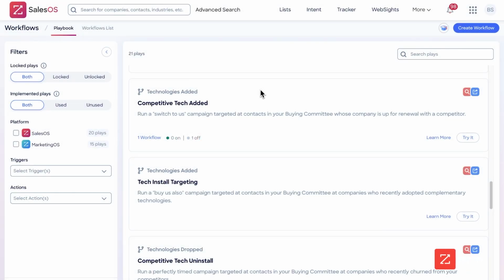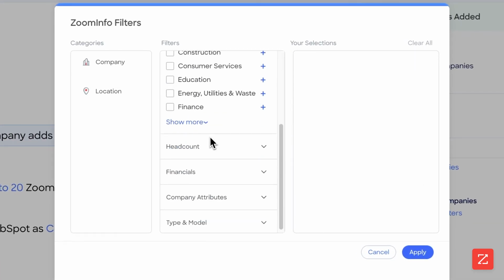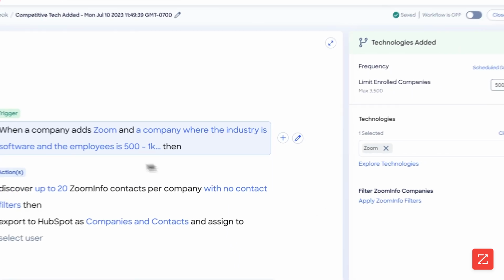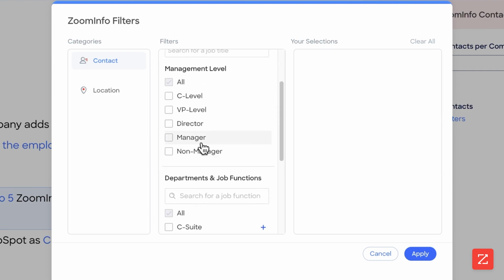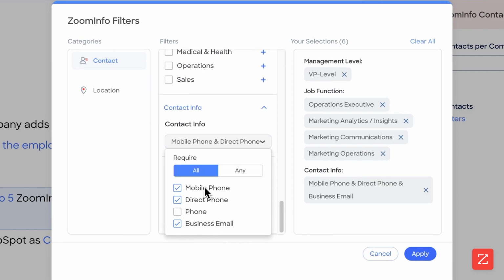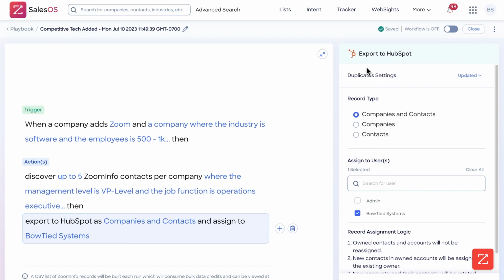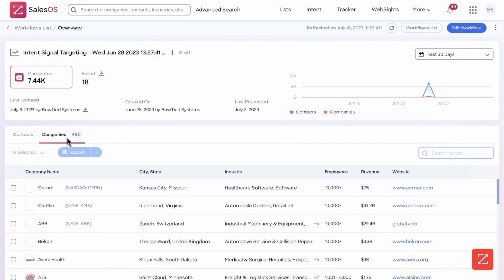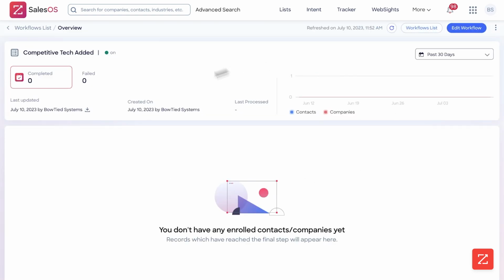Track Competitor Tech Changes: ZoomInfo Automated Alert System Tutorial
🎯 Learn how to track when companies switch to competitor tech and automatically trigger targeted sales actions! In this GTM Play, we demonstrate how to set up competitive tech monitoring workflows in ZoomInfo to identify buying signals and engage prospects effectively.

This step-by-step tutorial shows you how to:
- Configure competitor technology tracking
- Set up targeted contact filters
- Export qualified leads to your CRM
- Automate workflow triggers

⚡ Perfect for sales teams looking to capitalize on competitor tech adoption signals!